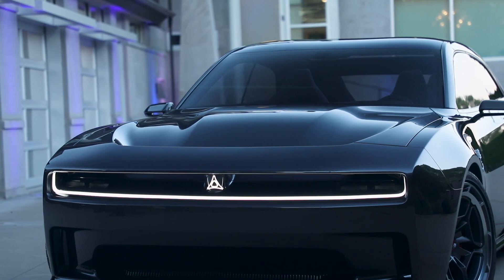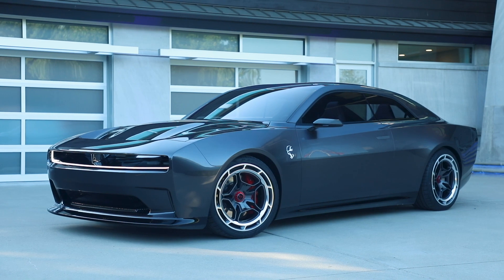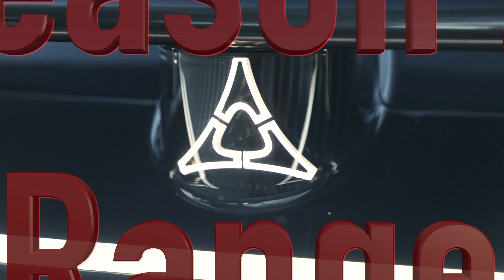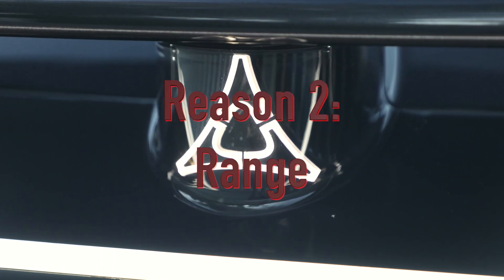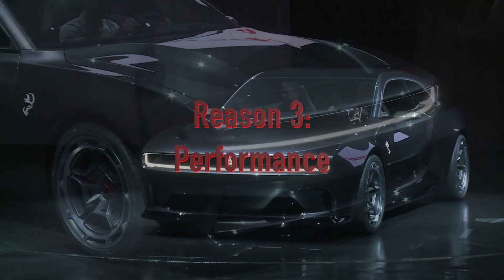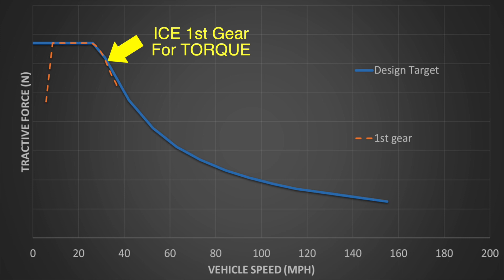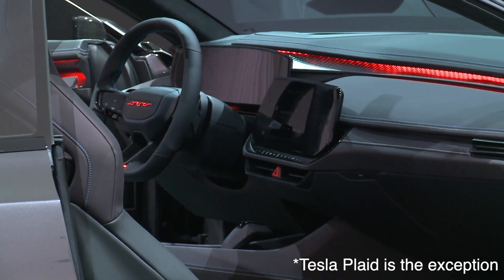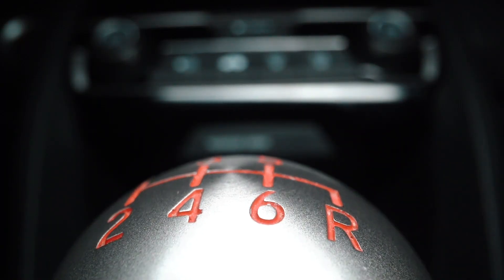3 Reasons Dodge Charger EV added a Transmission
Dodge decided to add a multisided transmission to their EV, it seems like an odd choice but there may be some key reasons they have chosen to add one

Why do you think they added one when Tesla has not???